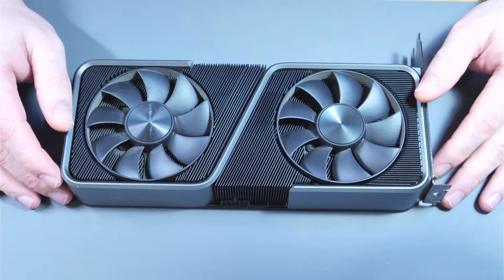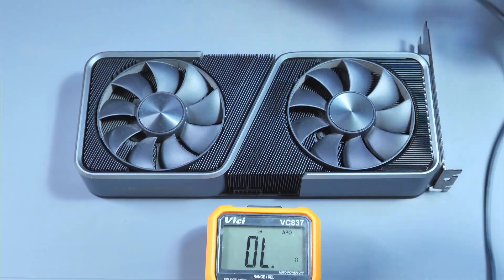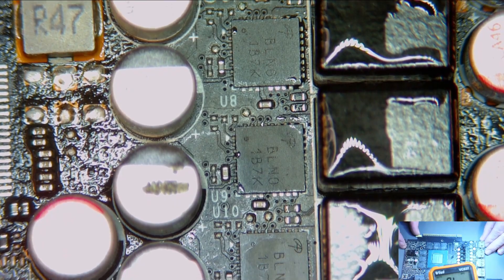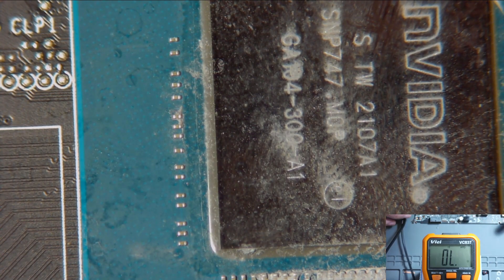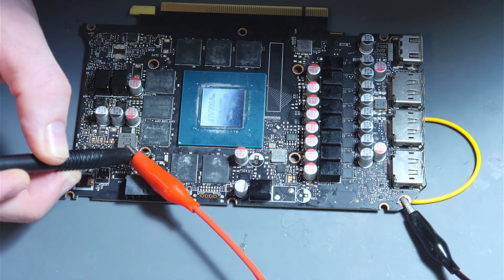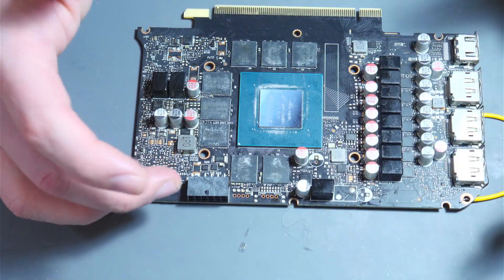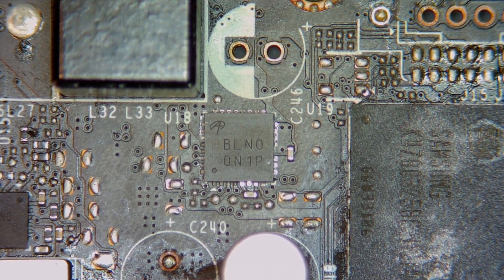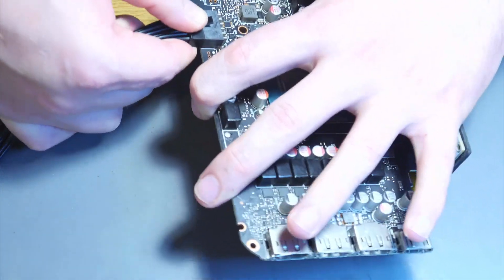Nvidia RTX 3070 Founders Edition - Short Circuit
So here we have RTX 3070 FE. The customer said it was left at idle for a few minutes, then when he came back, it was off. Never to power on again. We found this to be a shorted component and we were able to identify the faulty component and repair it.

eBay listing (GPU)